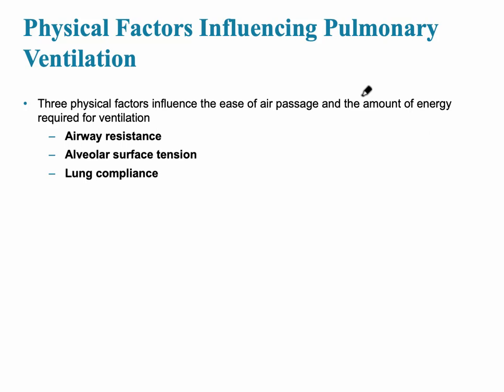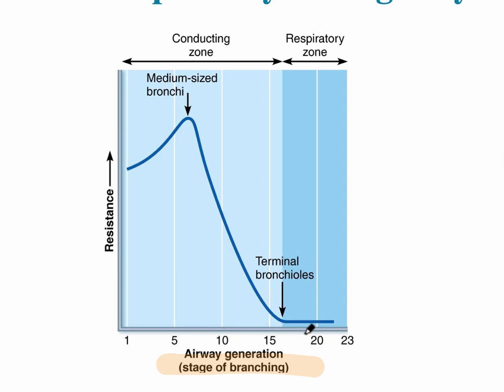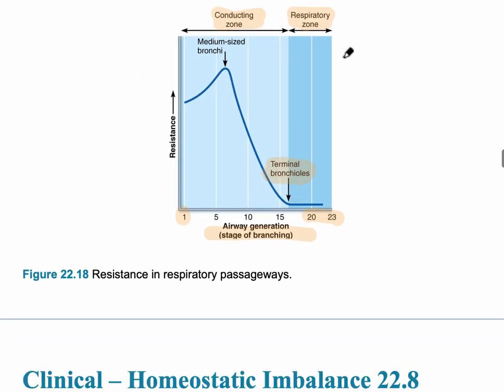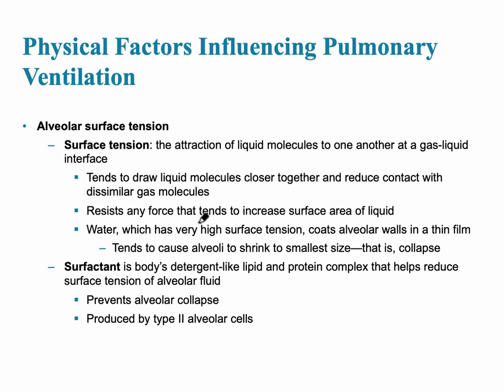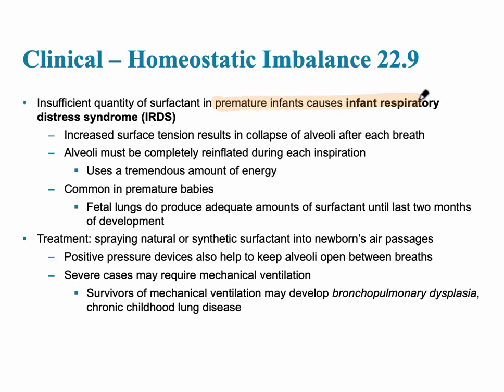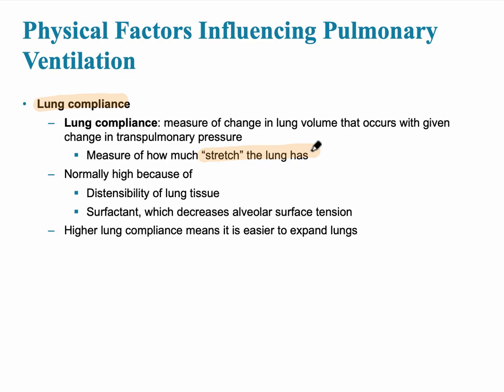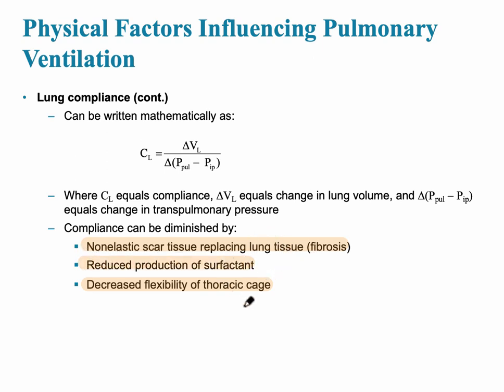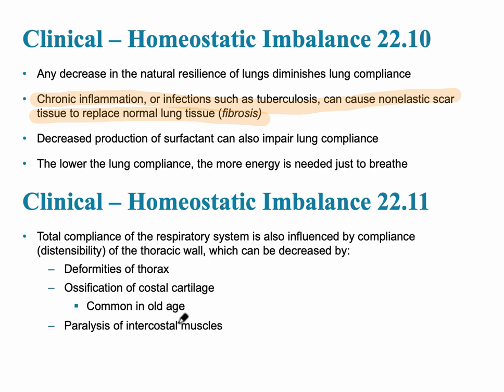Respiratory System Video 6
Video 6: Physical Factors Influencing Ventilation, Resistance in Respiratory Passageways, Fibrosis and Lung Compliance